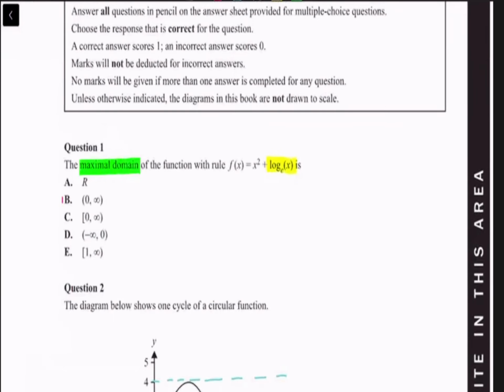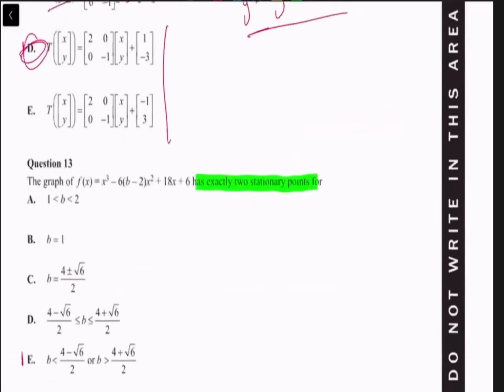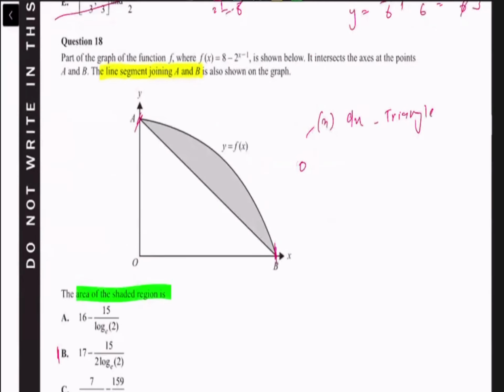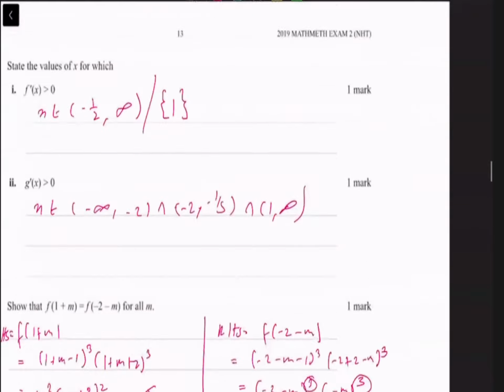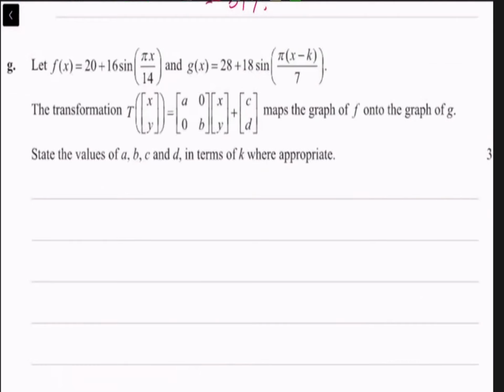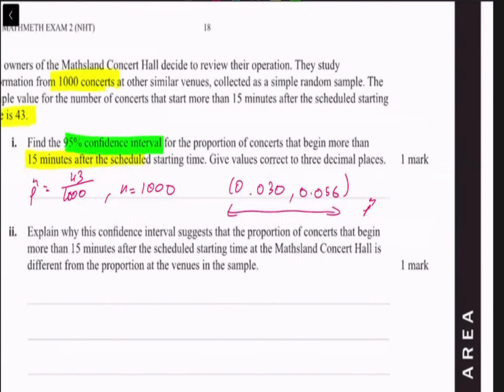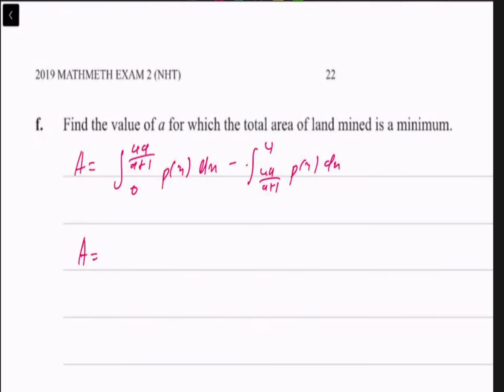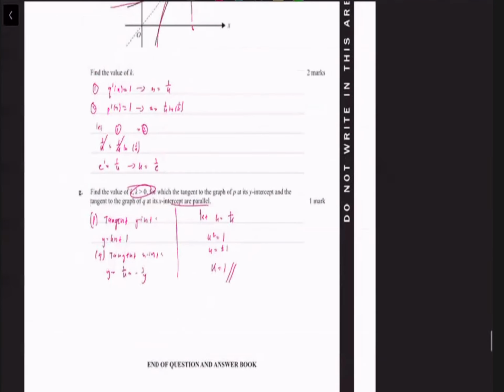NHT 2019 Maths Methods Exam 2 Discussion